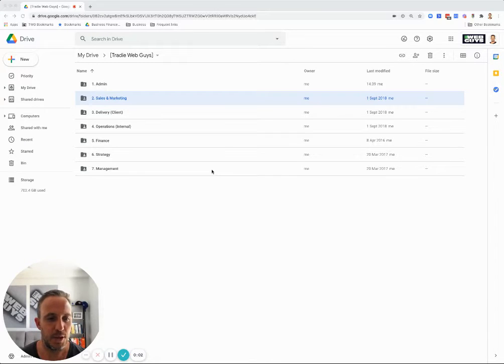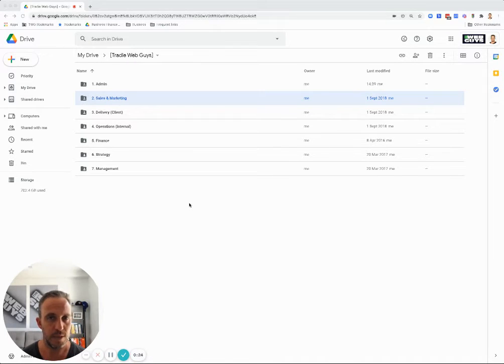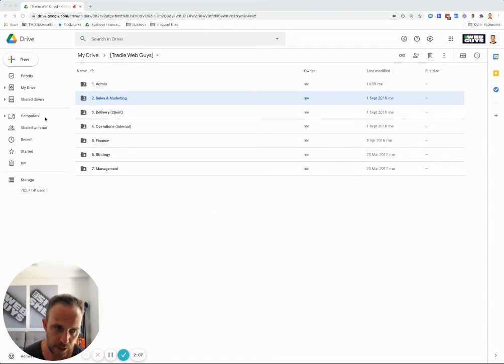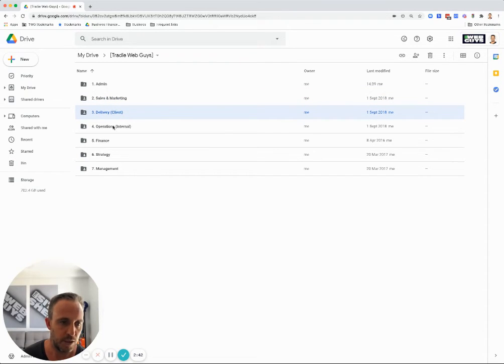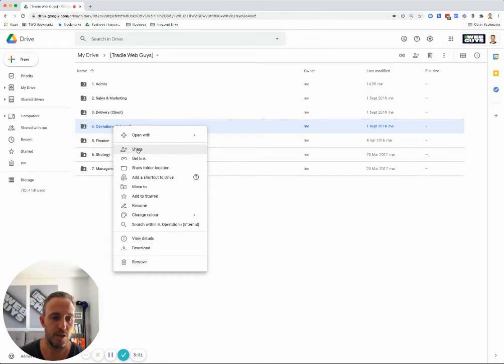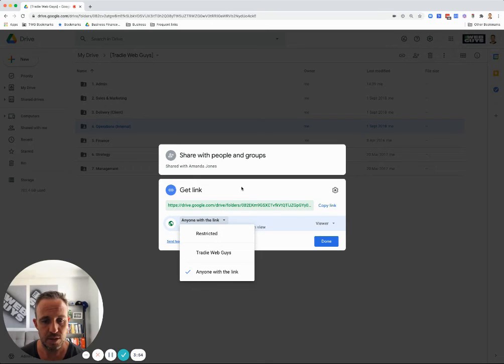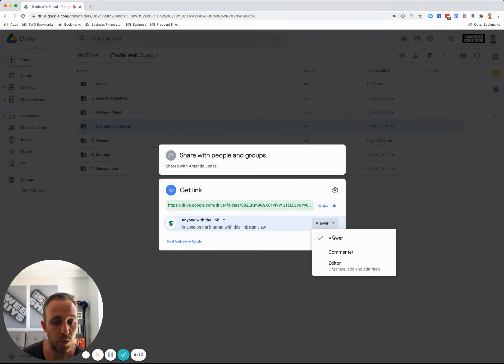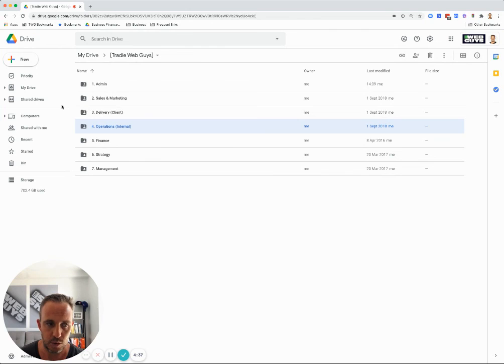Sharing Google Drive Folders & Documents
In this video, Matt from Tradie Web Guys shows us how to share Google Drive folders and documents to people outside your organisation using the permission settings within Google Drive.